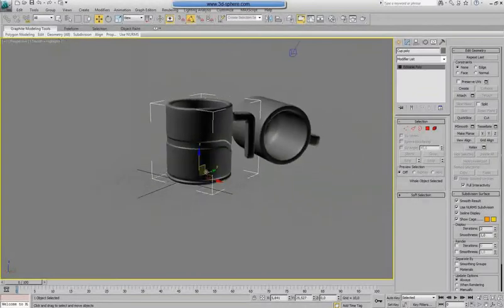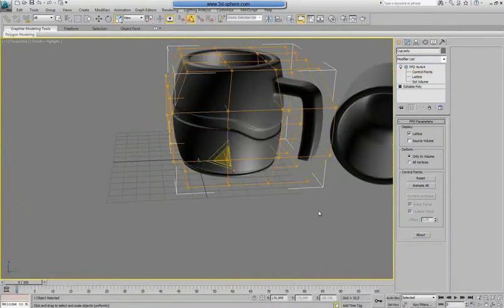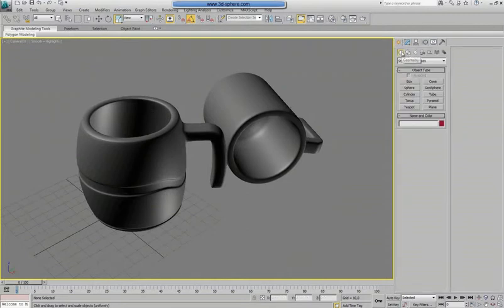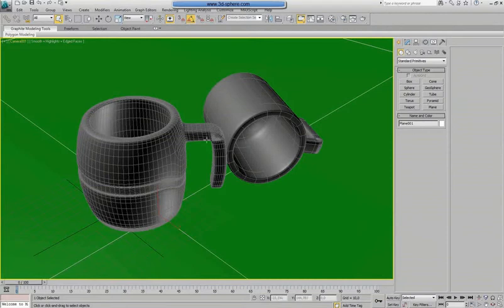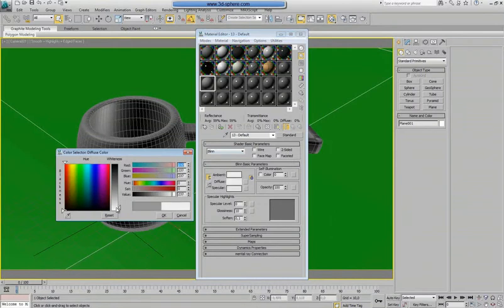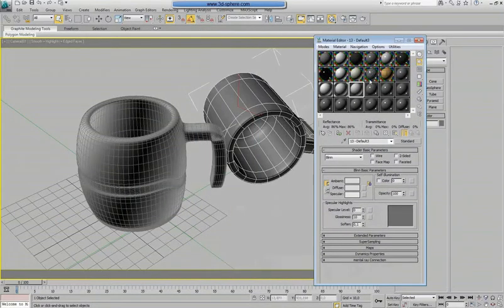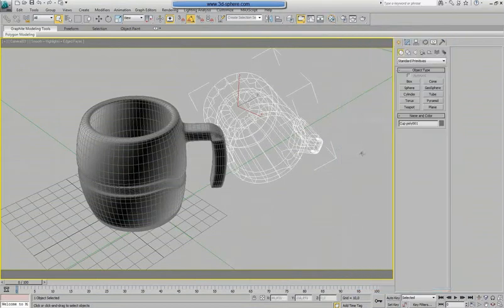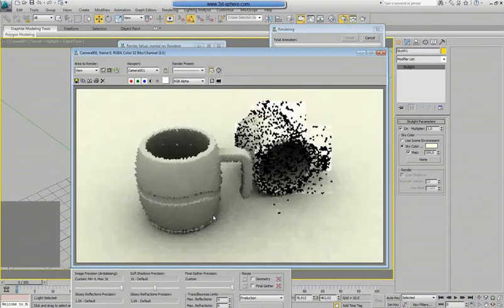Basic tutorial - Introduction to 3DsMax - preview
In this short tutorial  we would like to present you the world leading modeling , animation and visualization software called 3dsmax  2011. You will get in touch with this software in short chapters were you will learn the basics such as modeling, material editor and rendering. We will start with a simple model of a cup where we will show the difference between modeling techniques and advantages. If you ever wanted to start and learn 3D modeling, this is the right step for you.

Admin3D